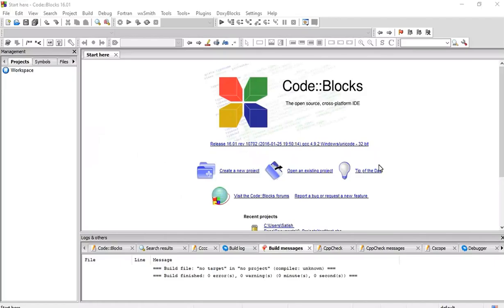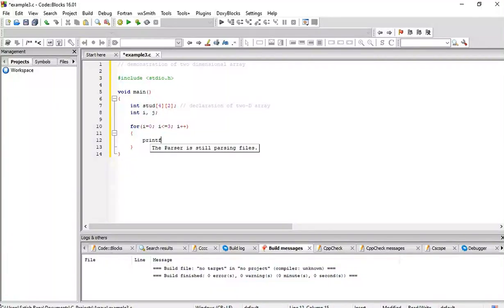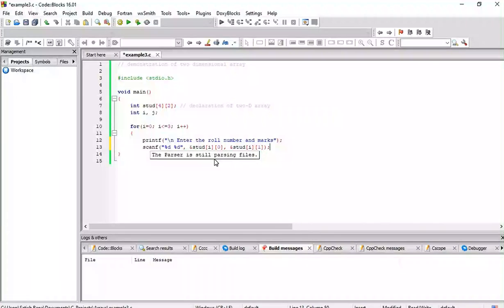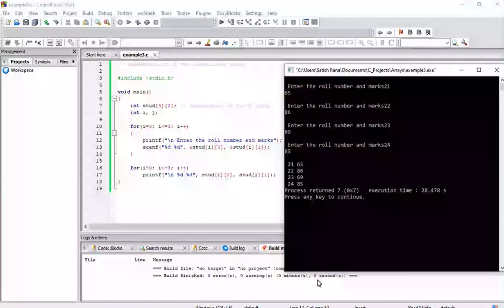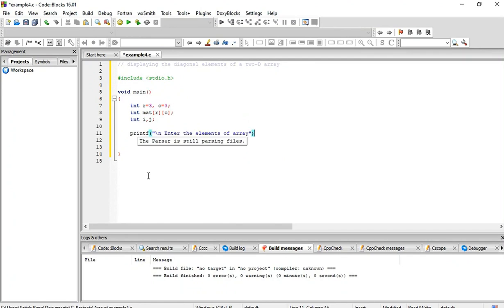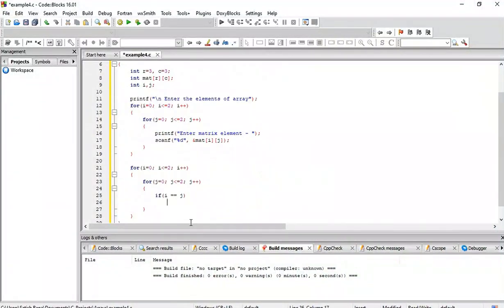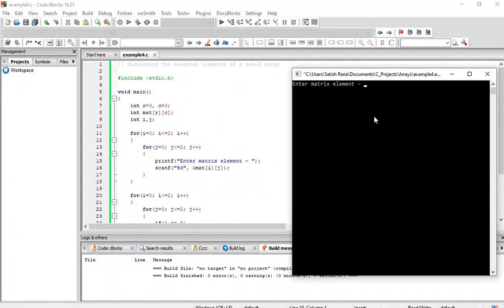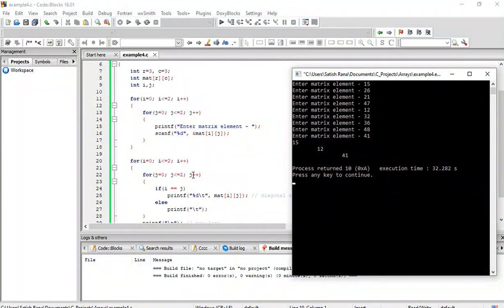Two Dimensional Arrays || Lab Session || English Tutorial - 22